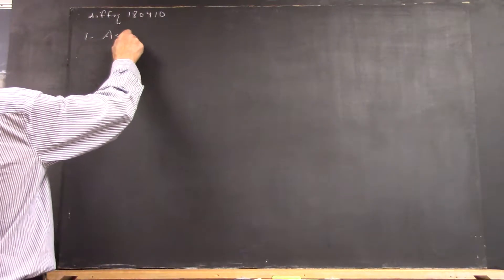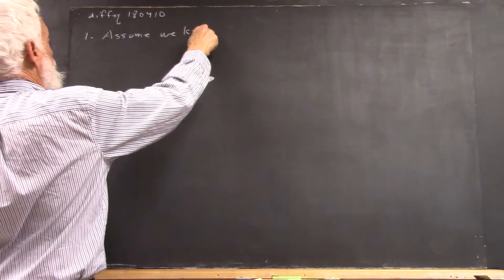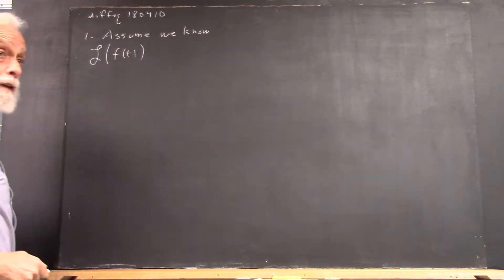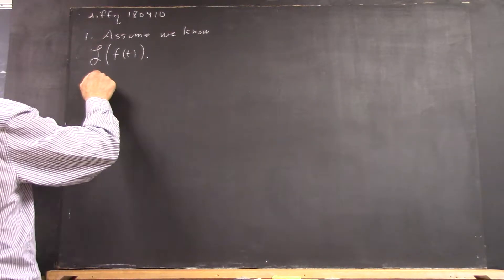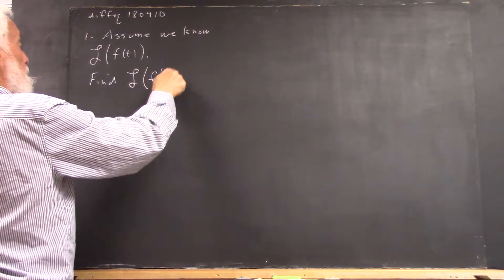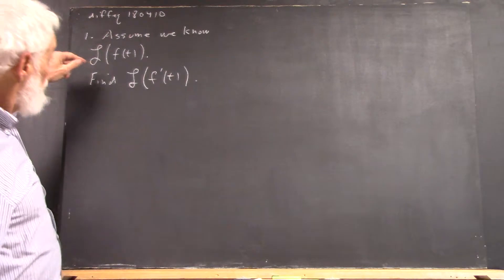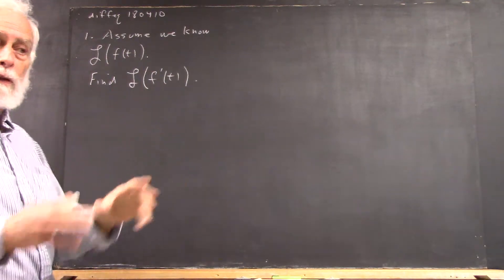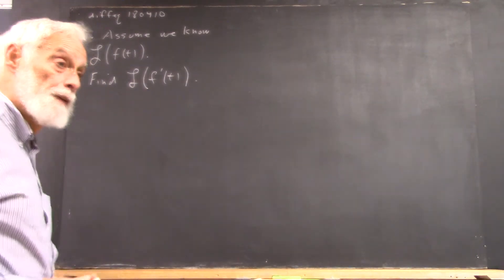dagdiff 2127 find Laplace transform of f prime given transform of f and value of f at zero 1